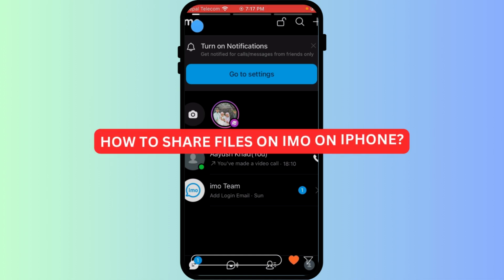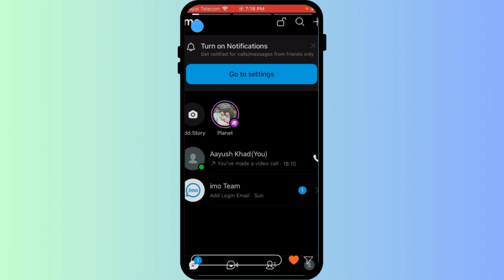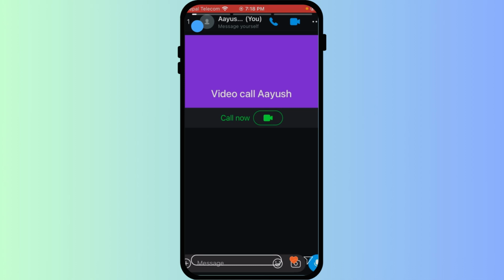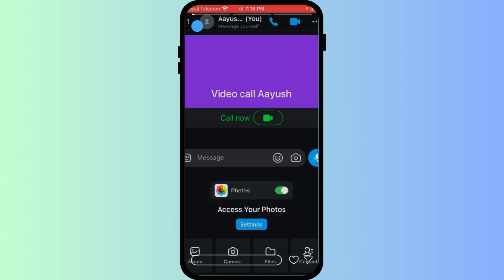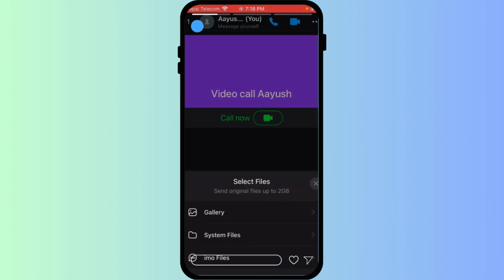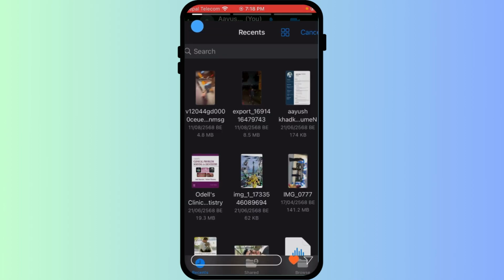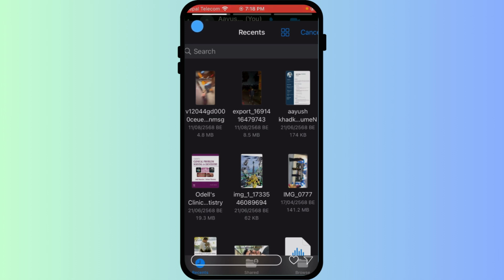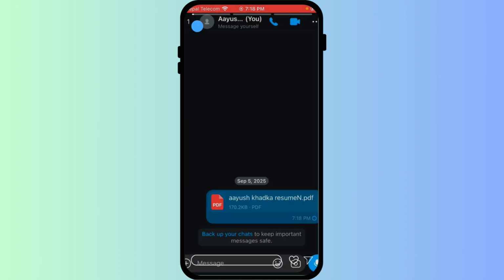How to Share Files on IMO 2025?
Need to send a document or other file to a contact on IMO in 2025? This video explains how to share files on IMO. We'll guide you through the process of using the in-chat attachment feature to send files from your phone's storage, a quick and convenient way to share documents with your contacts.

Sharing files is a key feature for both personal and professional communication. This tutorial will show you the exact steps to attach and send files, ensuring your documents are shared quickly and easily within the app.